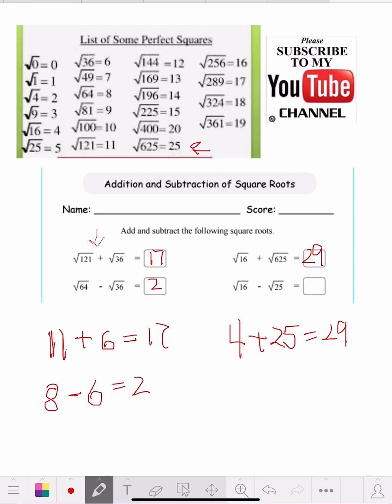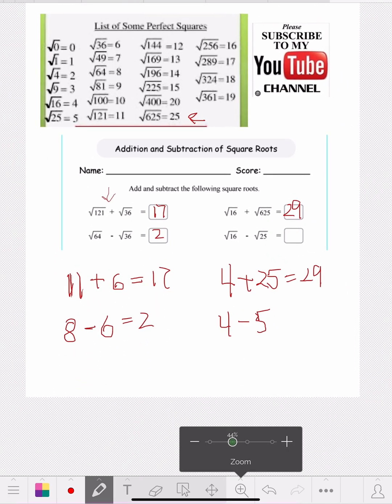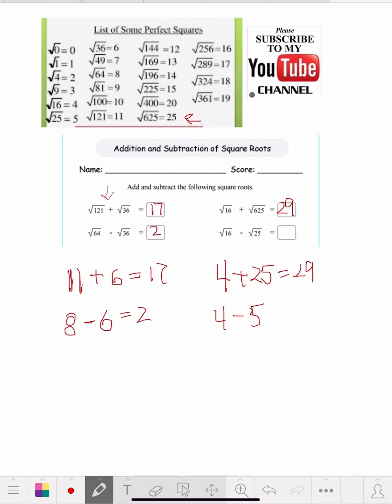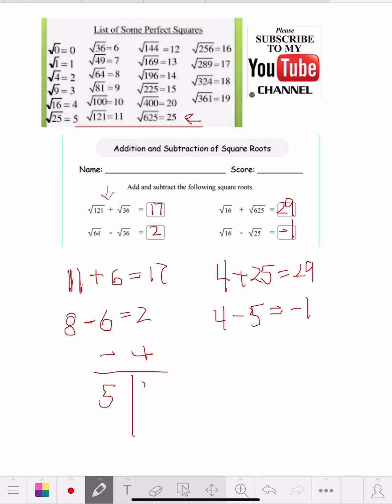Add / Subtract Square Roots